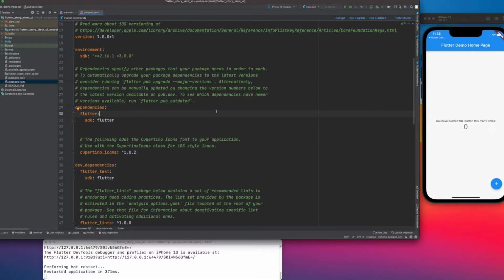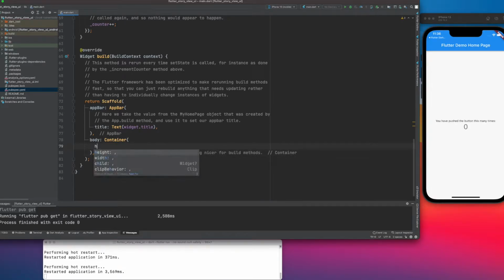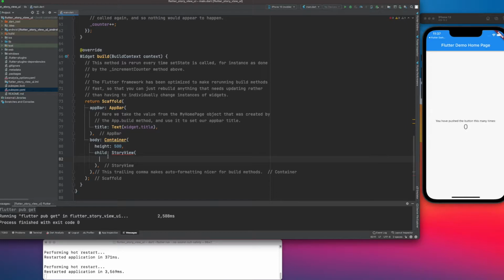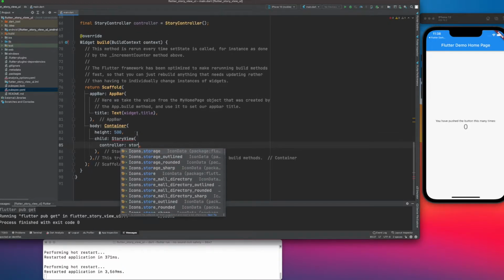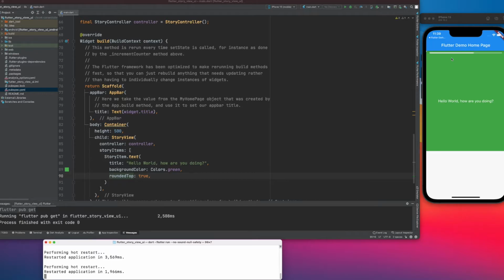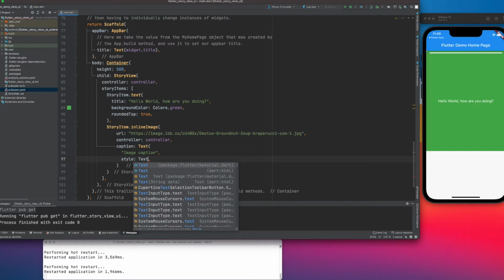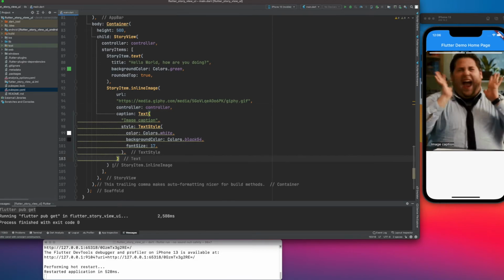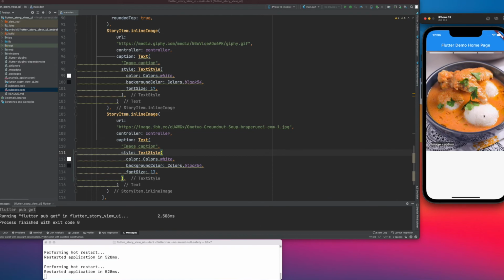Flutter tutorial - Story View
Use StoryView to add stories to screen or view heirarchy. StoryView requires a list of StoryItem, each of which describes the view to be displayed on each story page, duration and so forth. This gives you the freedom to customize each page of the story.

TIMELINE
00:00 Introduction
00:45 Adding Dependency
01:55 Coding Logic
05:05 Final Demo